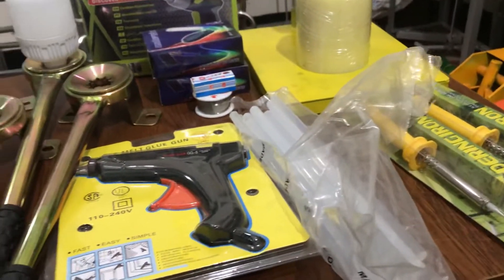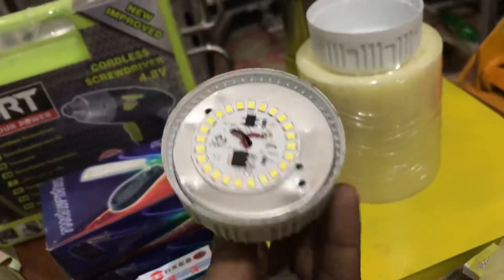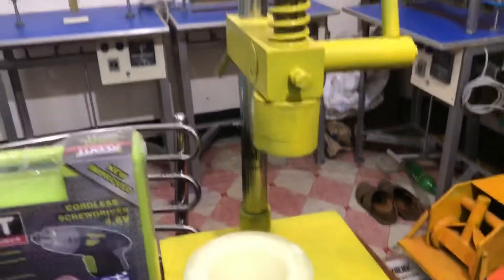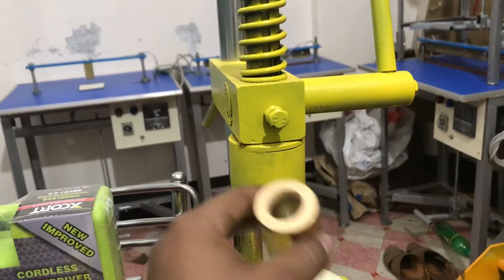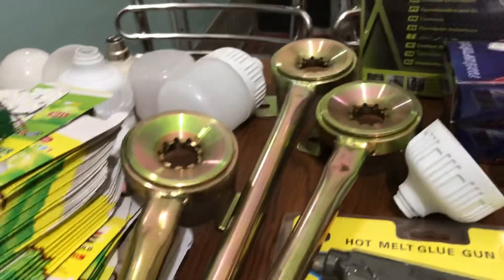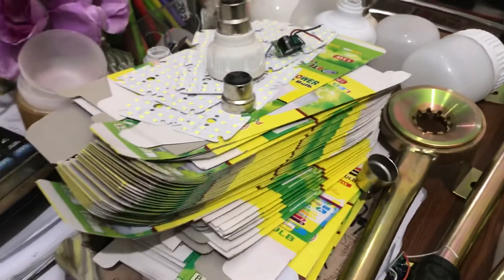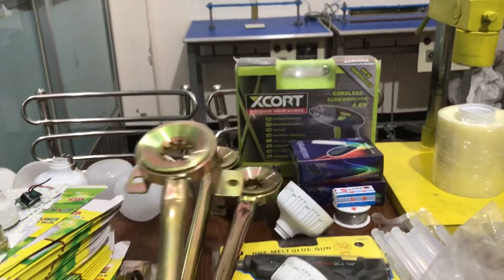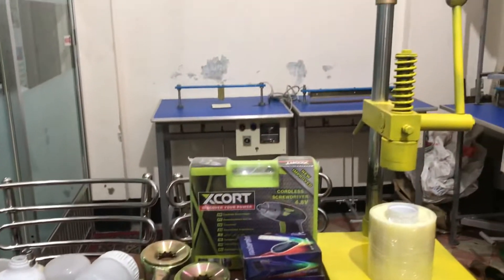LED লাইট তৈরি করা মেশিন ও কাচামাল বিক্রি | বিসমিল্লাহ মেশিনারীজ | চকবাজার | ইম নাম্বার ০১৯৫৭৪৮০১১০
“বিসমিল্লাহ মেশিনারীজ”

লাইট তৈরি মেশিন ও কাচামাল বিক্রি করা হয়।
যারা ফুল সেট নিবেন তারা ফুল সেট নিতে পারেন।
যারা ভ্যাইঙ্গা নিতে চান তাও নিতে পারেন।

ঠিকানা: ৬৭, নন্দ কুমার দও রোড, চুরিহাঁট্রা, চকবাজার, ঢাকা।